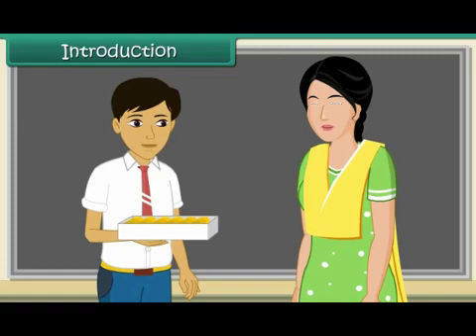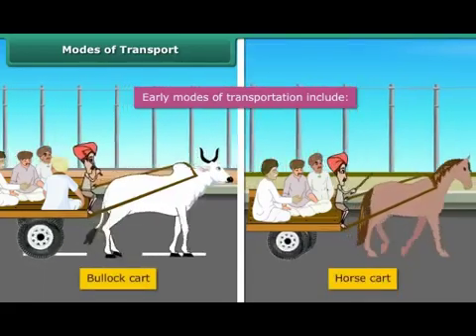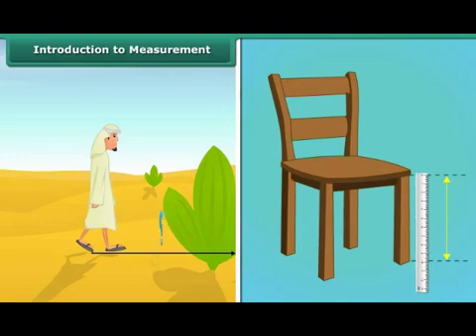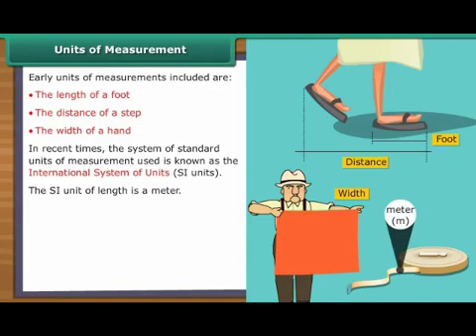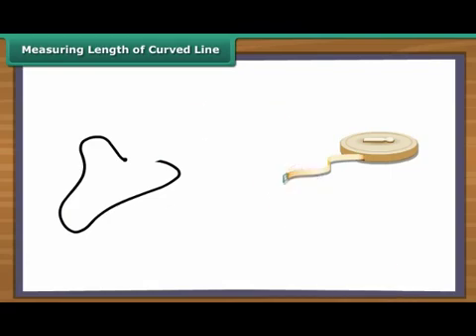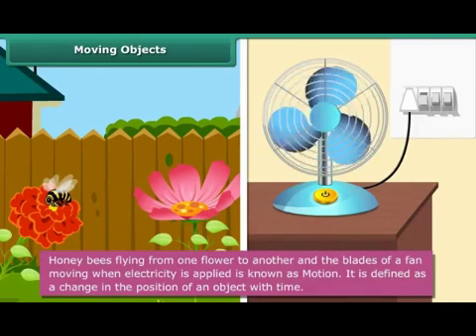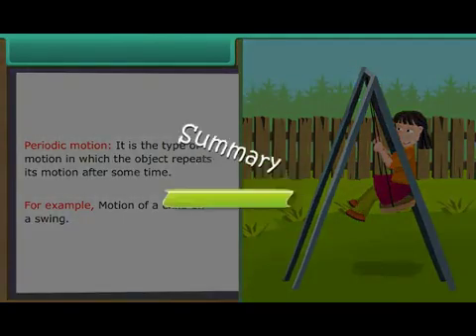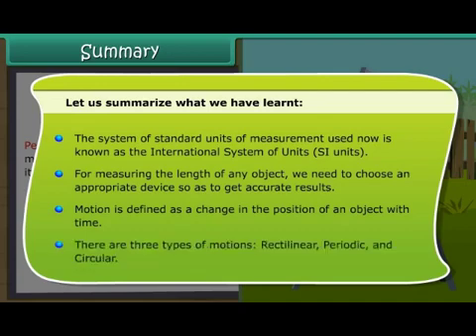6TH CLASS | SCIENCE | MOTION AND MEASUREMENT OF DISTANCES | ANIMATED VIDEOS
6TH CLASS | ANIMATED VIDEOS